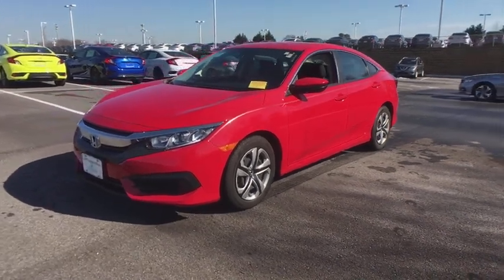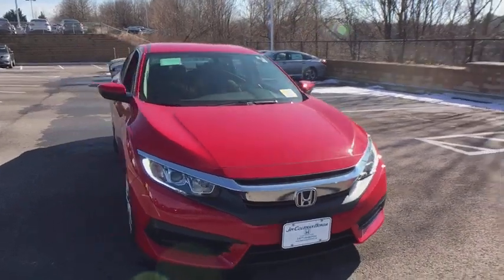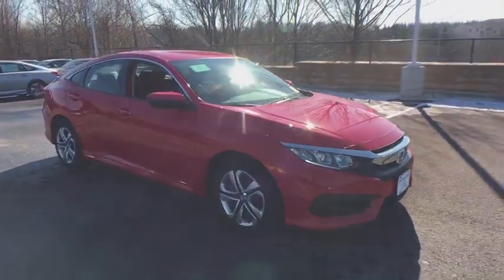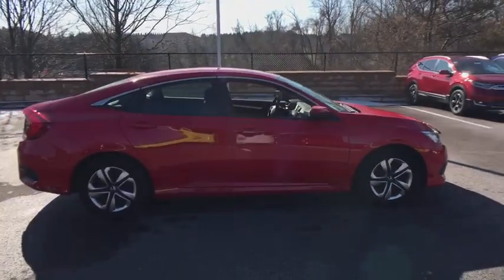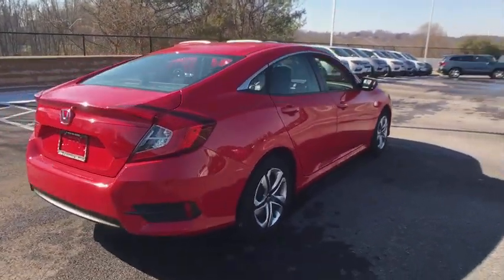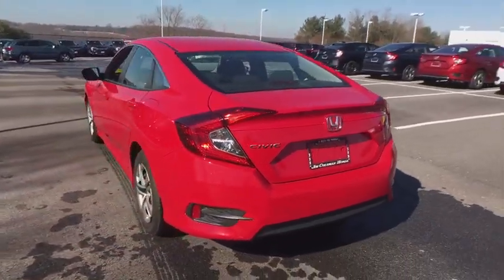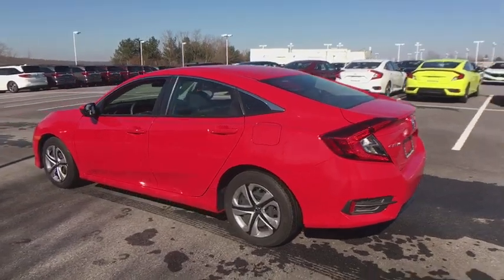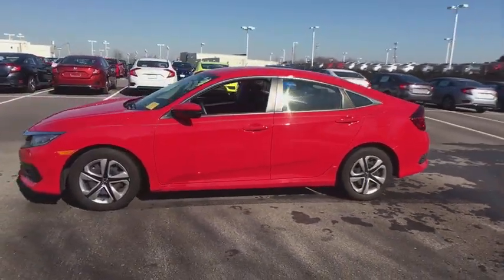2017 Honda Civic Sedan Clarksville, Annapolis, Rockville, MD R315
Rallye Red  2017 Honda Civic Sedan available in Clarksville, Maryland at Jim Coleman Honda of West Columbia. Servicing the Annapolis, Rockville, MD area.
2017 Honda Civic Sedan LX - Stock#: R315 - VIN#: 2HGFC2F53HH500873

Body-Colored Door Handles,Body-Colored Front Bumper,Body-Colored Power Side Mirrors w/Manual Folding,Body-Colored Rear Bumper,Chrome Side Windows Trim,Clearcoat Paint,Compact Spare Tire Mounted Inside Under Cargo,Fixed Interval Wipers,Fixed Rear Window w/Defroster,Fully Automatic Projector Beam Halogen Daytime Running Headlamps w/Delay-Off,Fully Galvanized Steel Panels,Grille w/Chrome Bar,Steel Spare Wheel,Trunk Rear Cargo Access,1 12V DC Power Outlet,4-Way Passenger Seat -inc: Manual Fore/Aft Movement,6-Way Driver Seat -inc: Manual Fore/Aft Movement,Air Filtration,Automatic Air Conditioning,Cargo Space Lights,Carpet Floor Trim and Carpet Trunk Lid/Rear Cargo Door Trim,Cruise Control w/Steering Wheel Controls,Day-Night Rearview Mirror,Delayed Accessory Power,Digital/Analog Display,Driver And Passenger Visor Vanity Mirrors w/Driver And Passenger Auxiliary Mirror,Driver Foot Rest,Engine Immobilizer,Fade-To-Off Interior Lighting,Fixed Rear Head Restraints,FOB Controls -inc: Trunk/Hatch/Tailgate,Front Cupholder,Front Map Lights,Full Cloth Headliner,Full Floor Console w/Covered Storage and 1 12V DC Power Outlet,Full Folding Bench Front Facing Fold Forward Seatback Rear Seat,Gauges -inc: Speedometer  Odometer  Tachometer and Trip Odometer,Glove Box,HVAC -inc: Underseat Ducts,Instrument Panel Bin  Driver / Passenger And Rear Door Bins,Interior Trim -inc: Metal-Look Instrument Panel Insert  Metal-Look Door Panel Insert  Metal-Look Console Insert and Metal-Look Interior Accents,Manual Tilt/Telescoping Steering Column,Metal-Look Gear Shift Knob,Outside Temp Gauge,Perimeter Alarm,Power Fuel Flap Locking Type,Rear Cupholder,Reclining Front Bucket Seats -inc: driver seat manual height adjustment and adjustable head restraints,Remote Releases -Inc: Power Cargo Access,Seats w/Cloth Back Material,Sliding Front Center Armrest,Systems Monitor,12.4 Gal. Fuel Tank,4-Wheel Disc Brakes w/4-Wheel ABS  Front Vented Discs  Brake Assist  Hill Hold Control and Electric Parking Brake,Electric Power-Assist Speed-Sensing Steering,Engine: 2.0L I-4 DOHC 16-Valve i-VTEC,Front And Rear Anti-Roll Bars,Front-Wheel Drive,Gas-Pressurized Shock Absorbers,Multi-Link Rear Suspension w/Coil Springs,Single Stainless Steel Exhaust,Strut Front Suspension w/Coil Springs,Transmission: Continuously Variable (CVT),1 LCD Monitor In The Front,Radio w/Seek-Scan and Clock,Radio: 160-Watt AM/FM Audio System -inc: 4 speakers  5-inch color LCD screen  Bluetooth HandsFreeLink  Bluetooth streaming audio  radio data system (RDS)  speed-sensitive volume control (SVC)  1 USB audio interface 1.0-amp charging port in front  illuminated steering wheel-mounted audio controls and integrated rear-window antenna,Airbag Occupancy Sensor,Back-Up Camera,Curtain 1st And 2nd Row Airbags,Dual Stage Driver And Passenger Front Airbags,Dual Stage Driver And Passenger Seat-Mounted Side Airbags,Low Tire Pressure Warning,Outboard Front Lap And Shoulder Safety Belts -inc: Rear Center 3 Point  Height Adjusters and Pretensioners,Rear Child Safety Locks,Side Impact Beams,